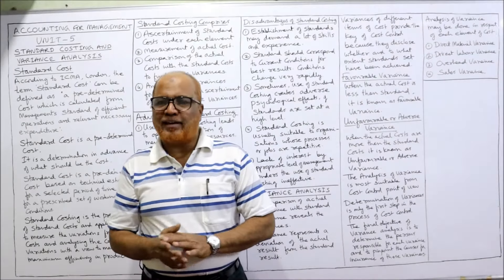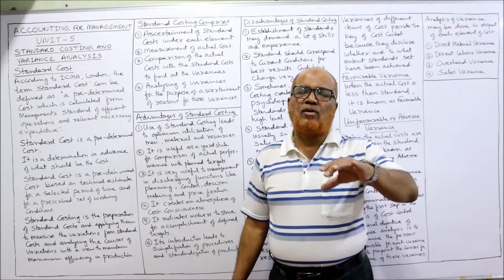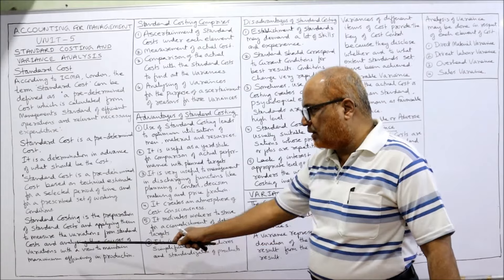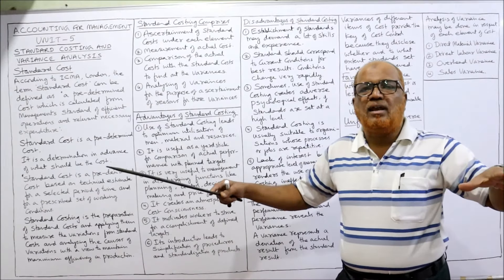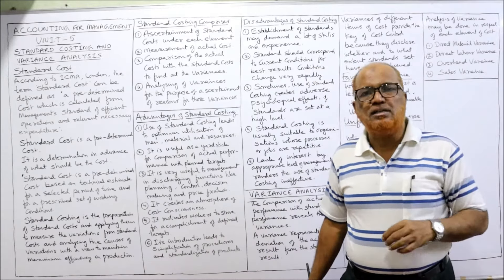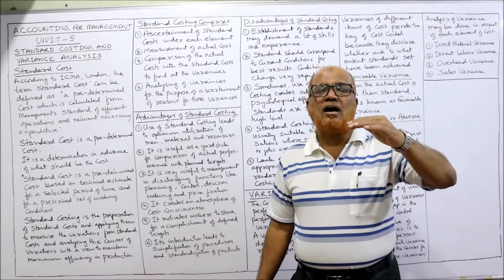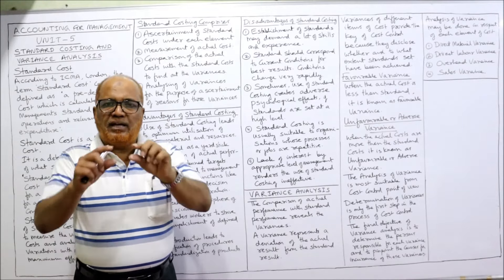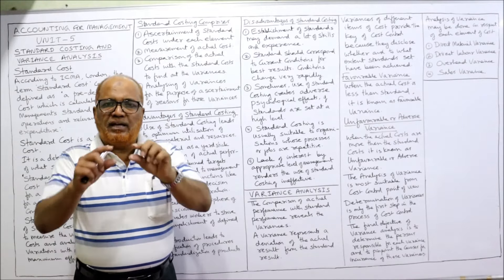Accounting for Management I Standard Costing and Analysis of Variance I Theory I Hasham Ali Khan I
Standard Costing
Analysis of Variance
Standard Costing Theory Explained
Analysis of Variance Theory

In this video I have explained in detail the topic of Standard Costing and Analysis of Variance.   Watch the video till the end to get a complete command on the topic of Standard Costing and Analysis of Variance.